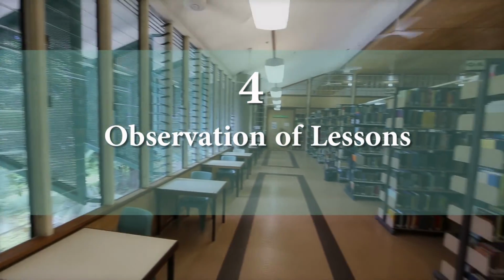USP Quality of Teaching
Quality of Teaching  Policy – Prof Richard Coll
DVC - Learning & Teaching